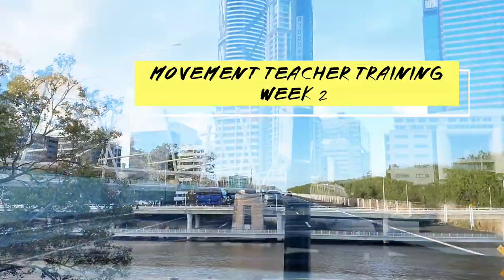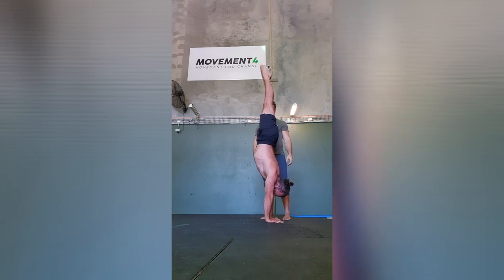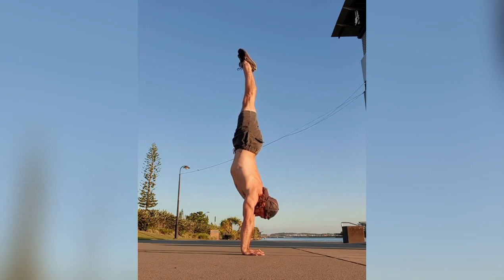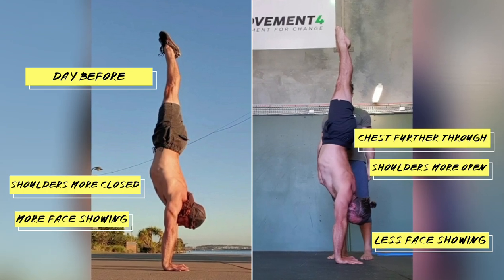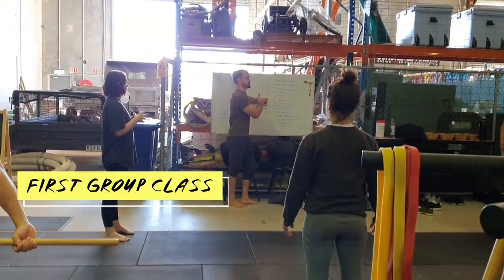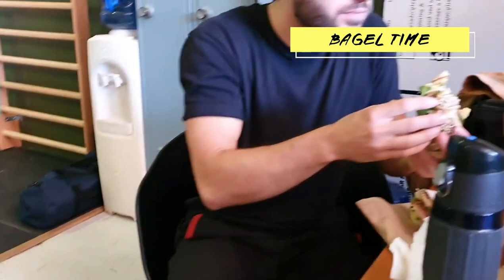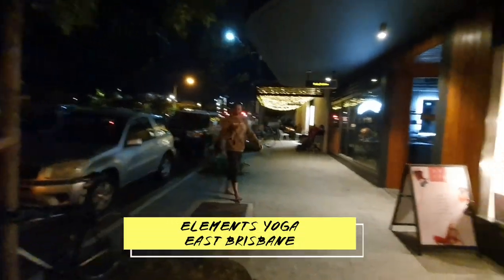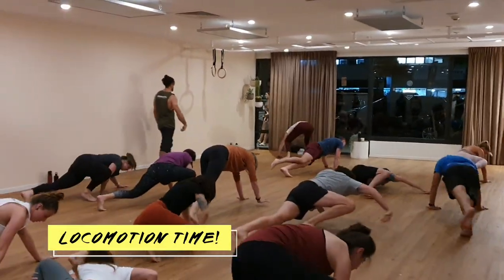Movement Teacher Training - Week 2 (Handstand Line & Muscle Ups)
Welcome to week 2 of my teacher training vlog where I journey south to Brisbane to study under my teacher, Jackson Lennan to learn more about how to teach movement.

This week we focused on the handstand line and muscle ups and I was able to observe and take part in 3 separate group classes as well as train and move with my teacher.

I learned more about the basics most people need to practice when it comes to movement and absorbed as much as I possibly could with a view to sharing these methods with my own students someday.

Check out my teacher Jackson here for online or in person coaching right now: